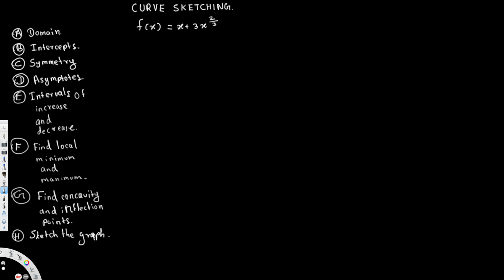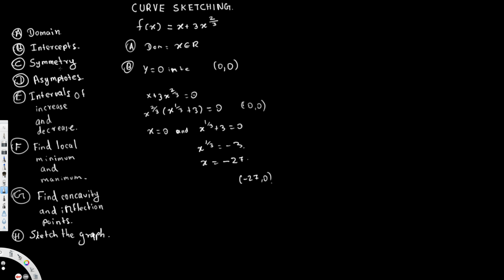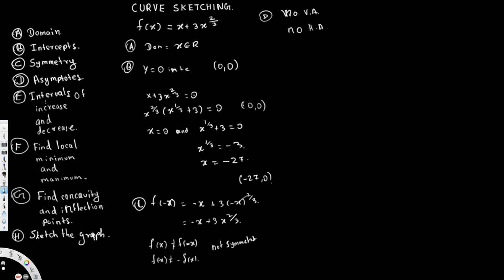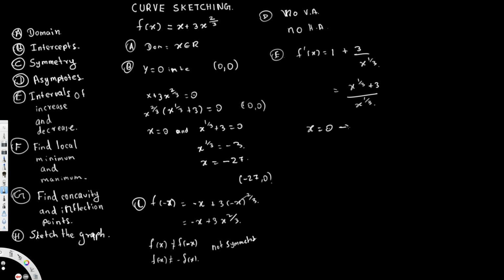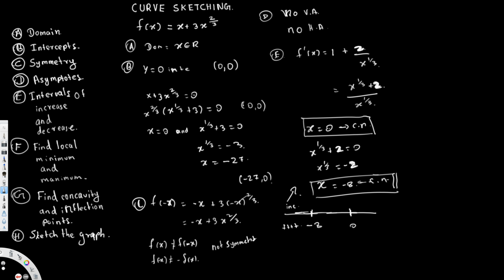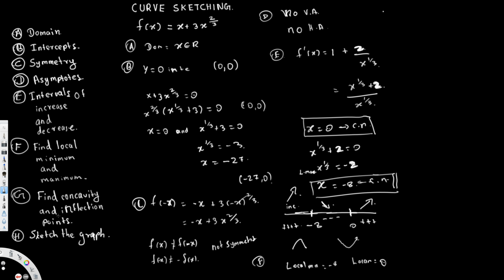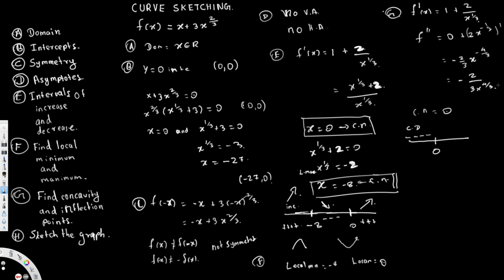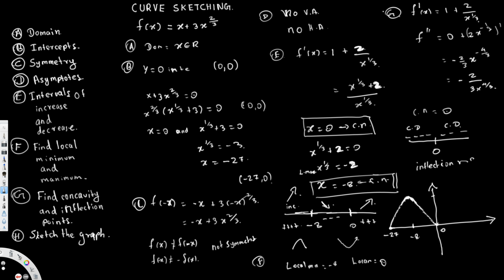Curve Sketching - Example 3 - Differential Calculus